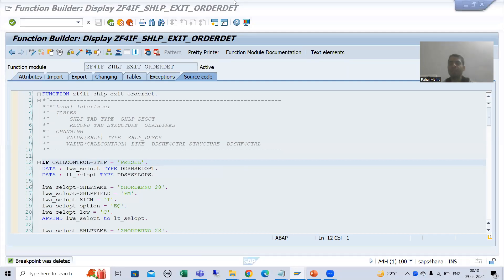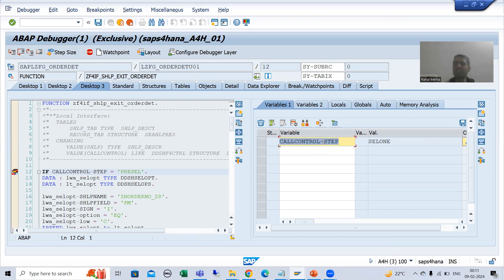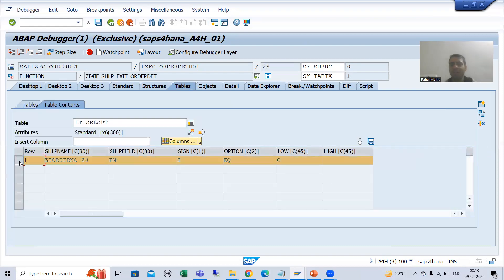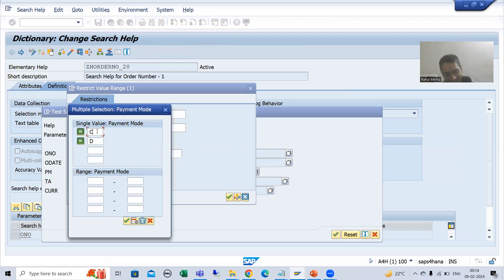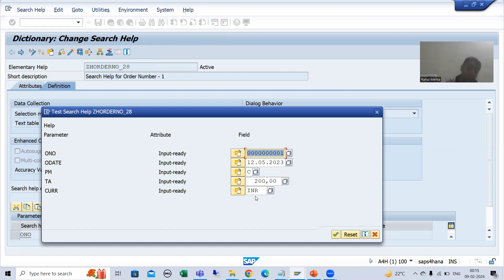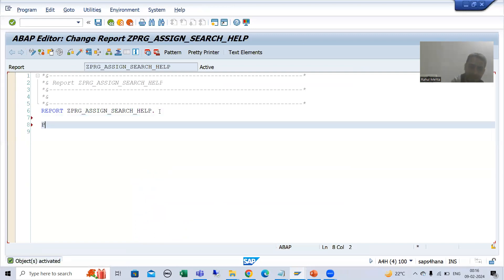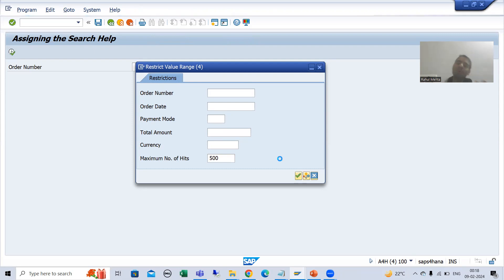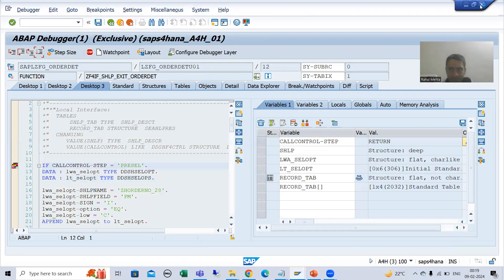22 - Additional ABAP Concepts - Search Help Exit - CallControl Steps - PRESEL Part3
-Understanding of Filling of SHLP-SELOPT Parameter in the Debugging Mode, Based Upon Selection Conditions.

-Use the Search Help in the Program and Checked the Result.